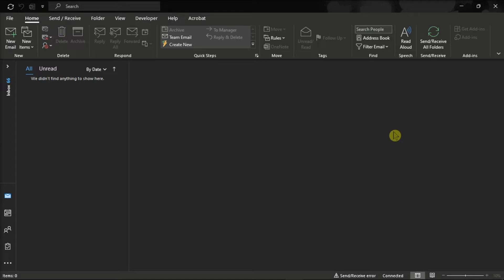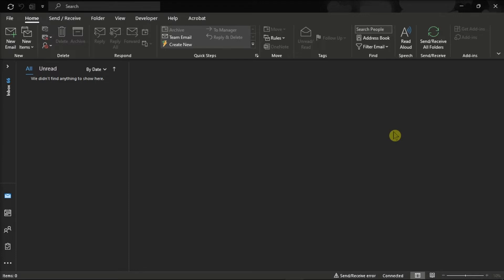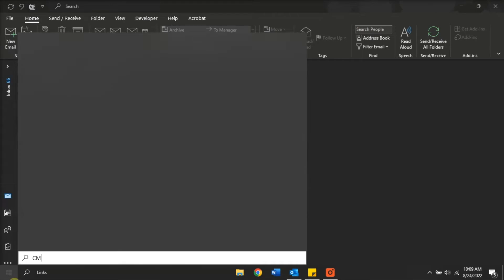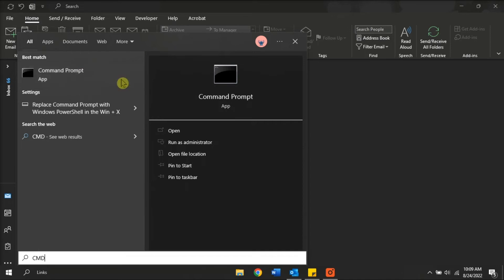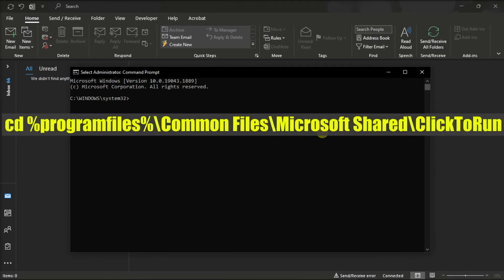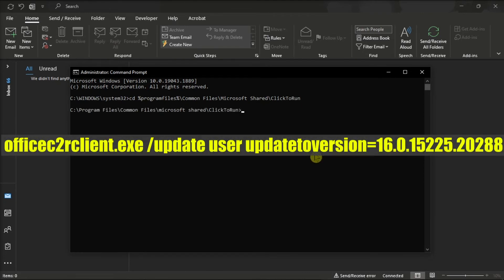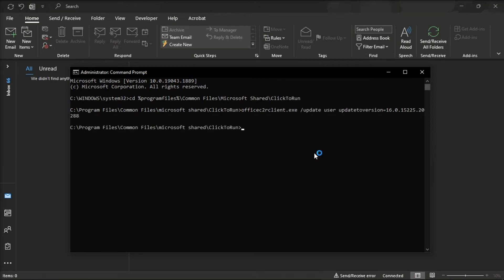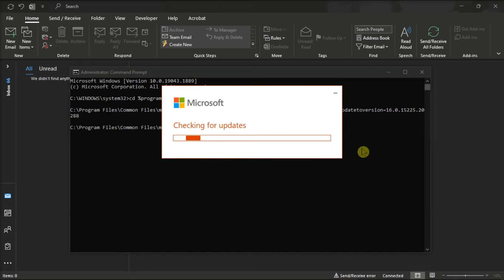FIX: Outlook CRASHES When Opening UBER RECEIPT EMAILS (Work-around for Bug)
Is Outlook crashing whenever you try to open your Uber Receipt emails?  If so, it could be due to a commonly known bug in your current version of Outlook.  If you want to get around this until Microsoft rolls a fix for the current version, you may need to do a simple rollback following these steps.  Watch this tutorial to see exactly what to do.

0:00 (Intro) Uber Receipt Emails Crashing
0:12 Overview of Issue
0:40 Steps for Work-around